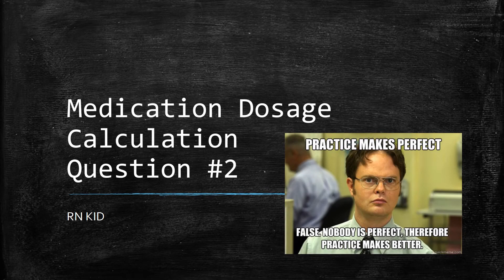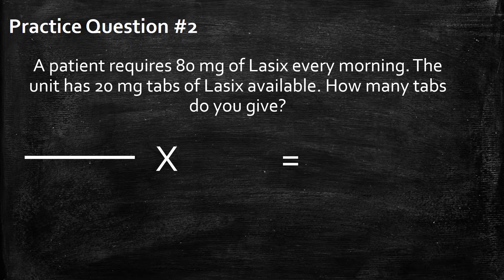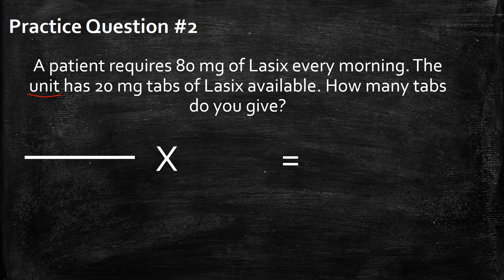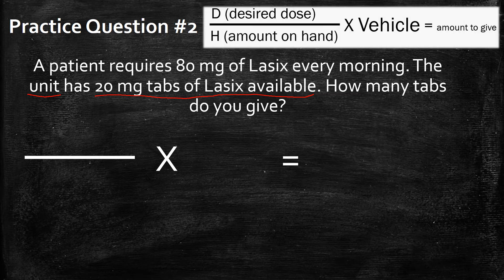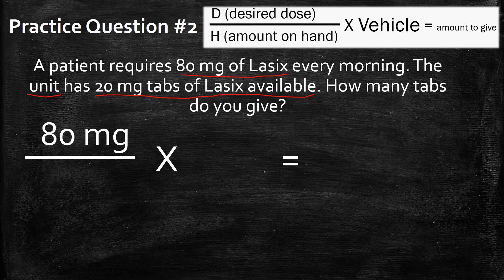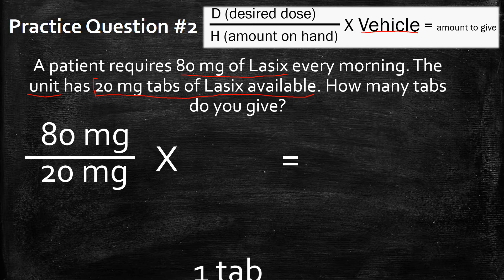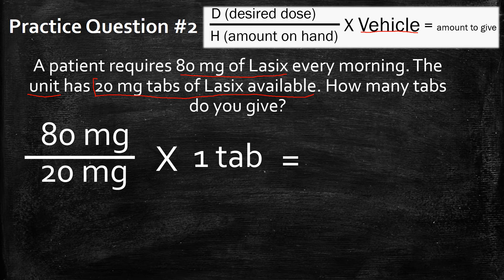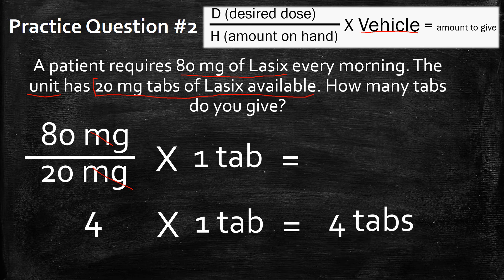Q2 - Medication Dosage Calculation Practice Questions